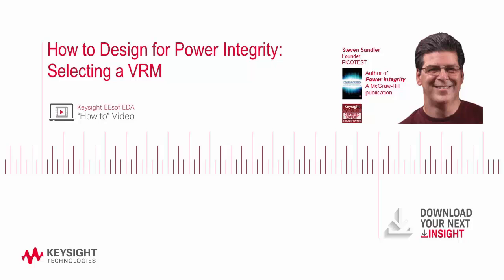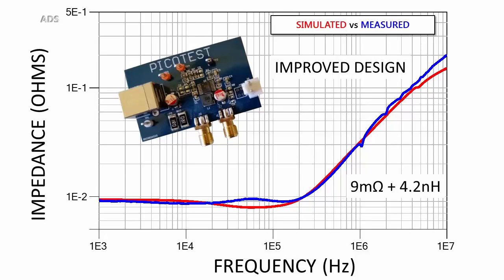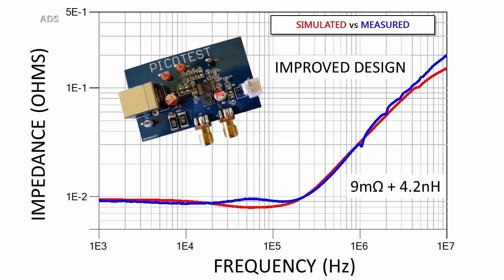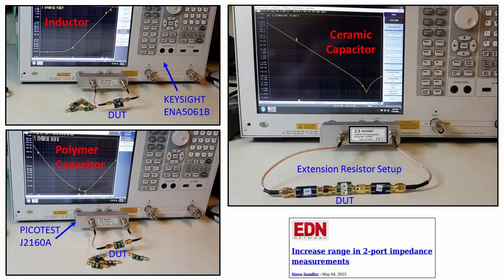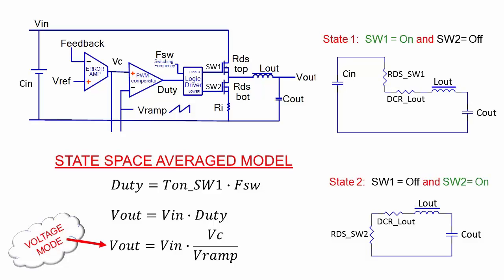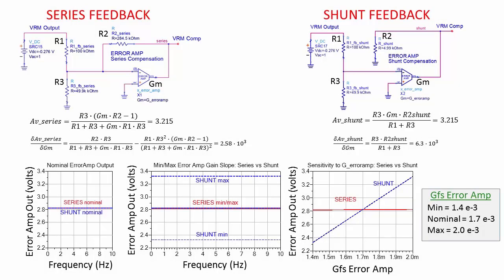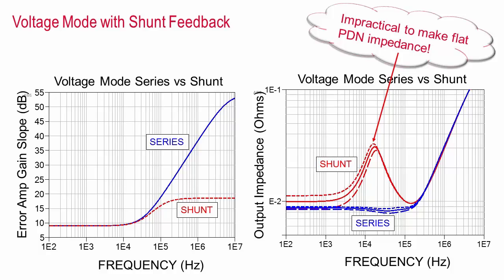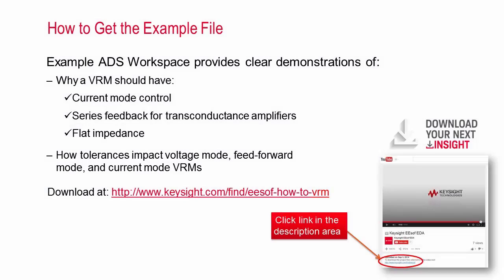How to Design for Power Integrity: Selecting a VRM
Many signal and power integrity issues are the result of poor VRM selection.  This critical selection is often made arbitrarily due to insufficient, incomplete or incorrect data.  Costly design time and multiple board spins can be minimized by following a few simple guidelines and performing a few simple simulations and measurements early in the process.

This video explains why one should avoid Voltage mode VRMs and shunt compensation for the VRM Error Amplifier.  The better performance of a current mode VRM with series compensation for the Error Amplifier is clearly demonstrated with simulations and measurements.